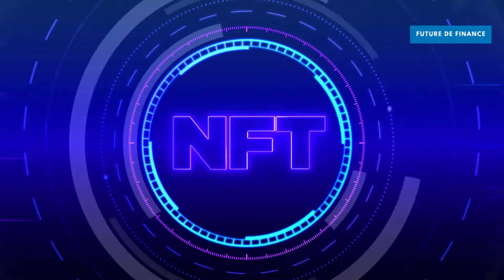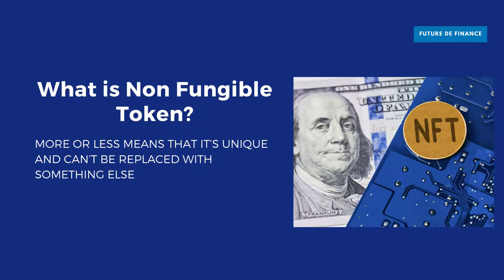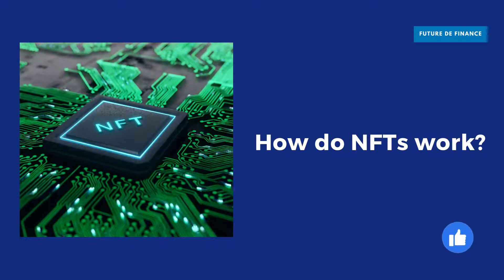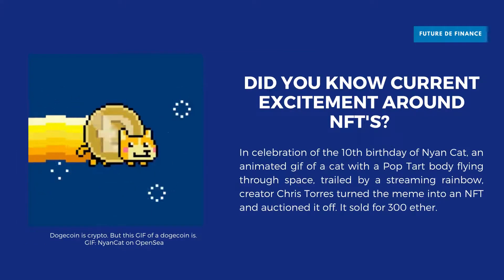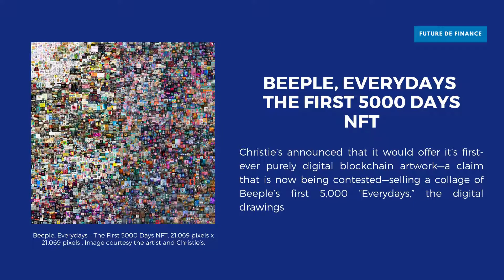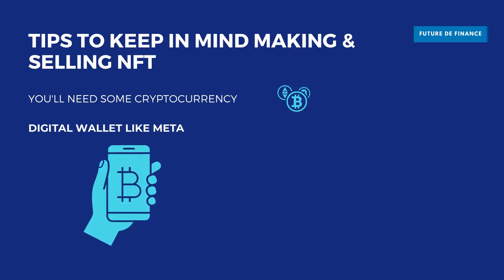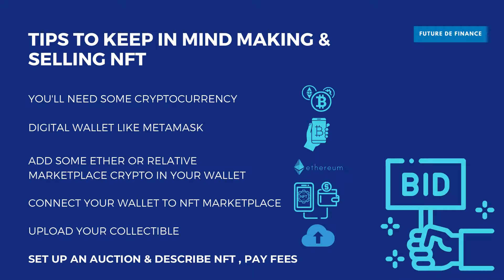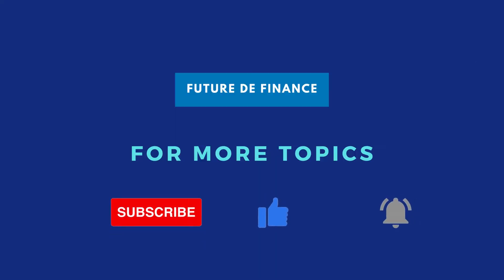Non Fungible Tokens (NFT) for Beginners | All about NFT buy, sell, future & tips to create own NFT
Welcome to Future de Finance.
Today's topic is Non Fungible Tokens (NFT) . We are here to provide you best of overview on the topic so that you can have understanding about new terms/coins in Crypto World.

Highlights of Video :
What is NFT?
How do NFTs work?
Where to buy NFT tokens
Current excitement around NFT
Nyan Cat & Beeple example
Tips to keep in mind
The Future of NFT's